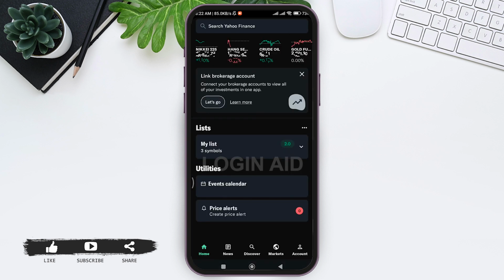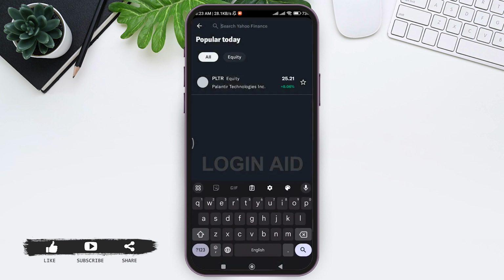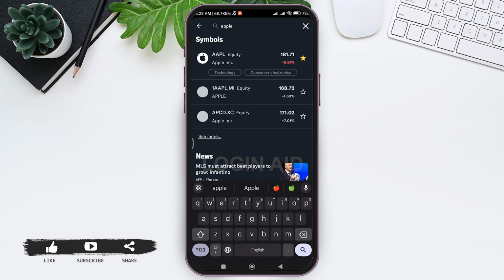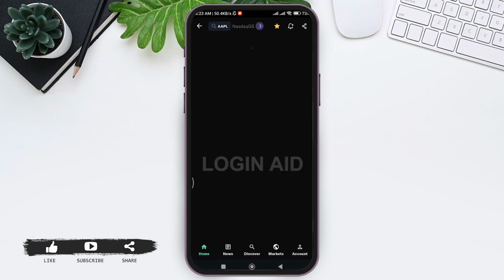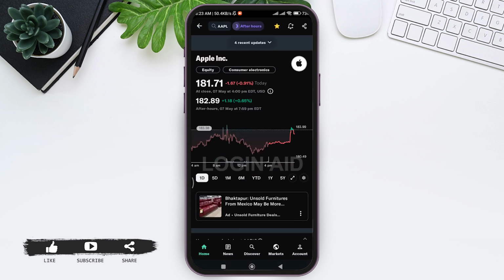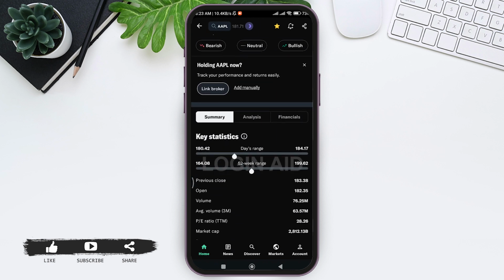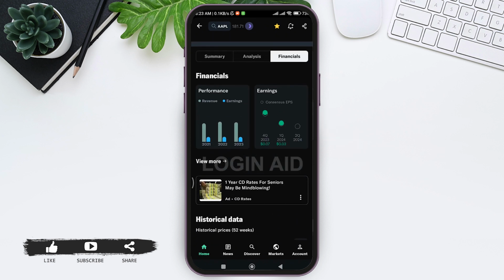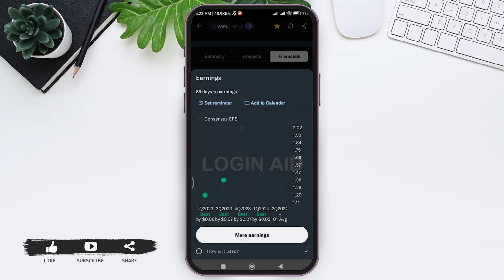How To See Any Company's EPS On Yahoo Finance 2024 | Check Company's EPS Using Yahoo Finance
Discover how to easily find and analyze any company's EPS (Earnings Per Share) using Yahoo Finance. EPS is a key financial metric that provides insights into a company's profitability. In this tutorial, we'll show you how to access and interpret EPS data on Yahoo Finance, empowering you with valuable financial analysis tools. Stay informed about companies' earnings performance with Yahoo Finance EPS!